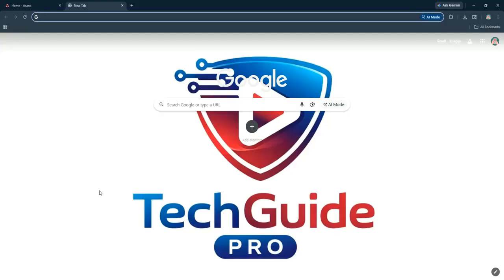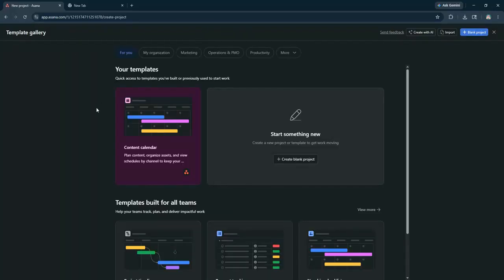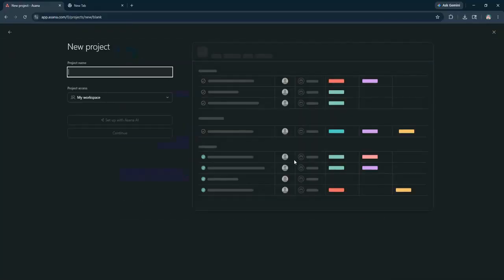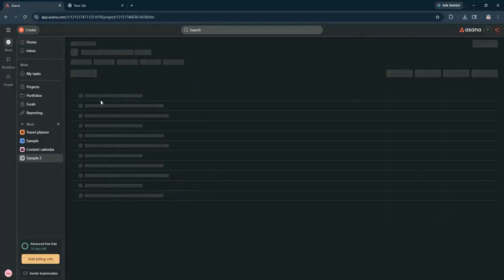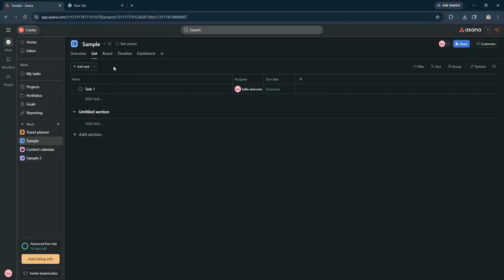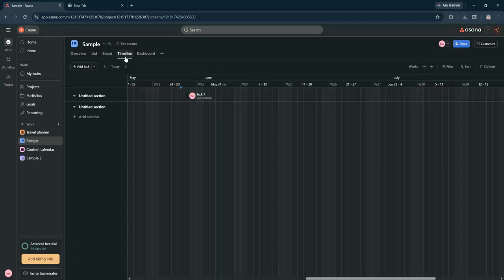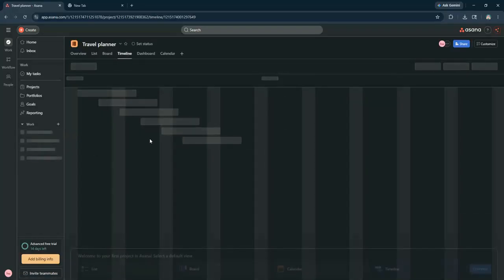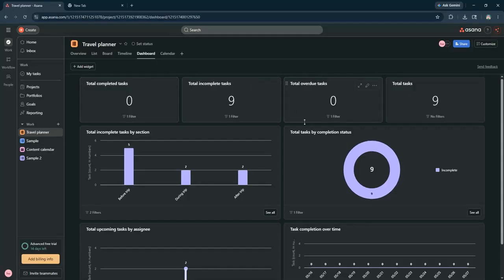How to Master Asana Tutorial - Step by Step 2026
Learn how to master Asana and elevate your project management skills. This comprehensive tutorial will guide you through the essential features of Asana, enabling you to effectively manage tasks, collaborate with your team, and streamline your workflow. Discover how to set up projects, assign tasks, and utilize Asana's advanced tools to enhance productivity and organization.

In this Asana tutorial, you'll learn everything from the basics of creating projects to advanced features like timelines and reporting. Whether you're a beginner or looking to refine your Asana skills, this video covers key techniques that will help you optimize your project management processes and ensure your team stays on track. Get ready to unlock the full potential of Asana and transform how you manage your projects.